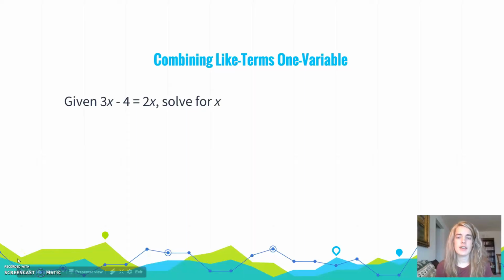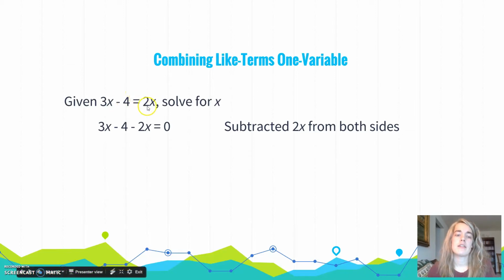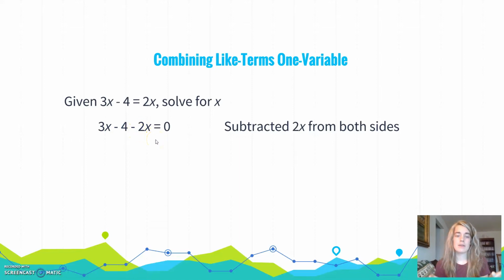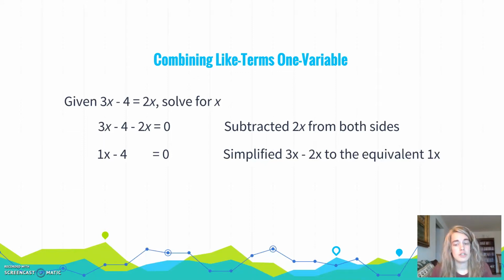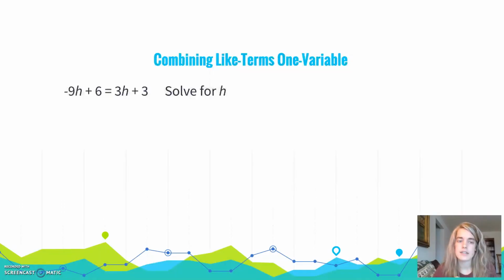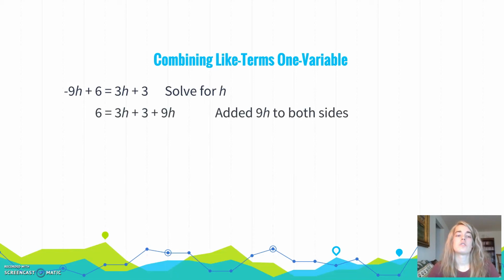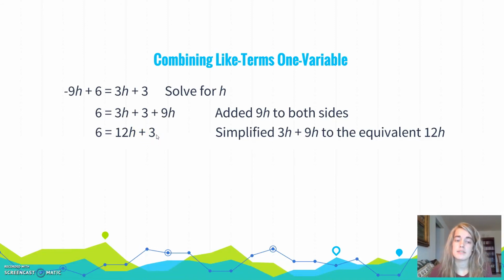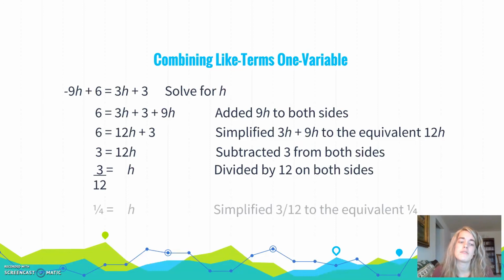Combining Like Terms Ex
Two examples on combining like-terms that are on different sides of the equals sign to start.